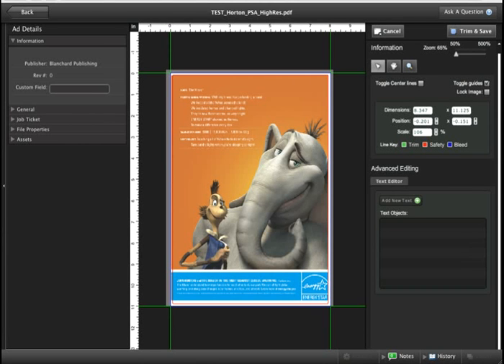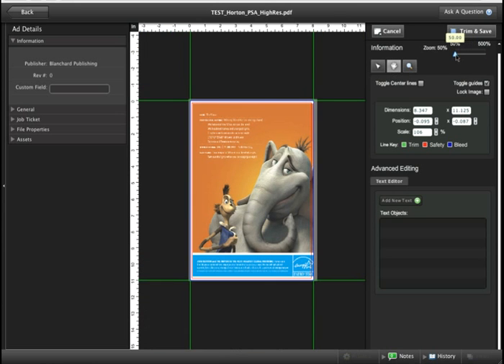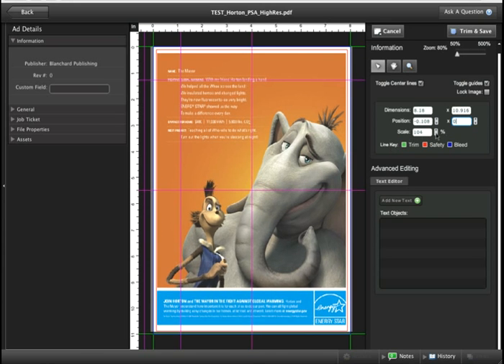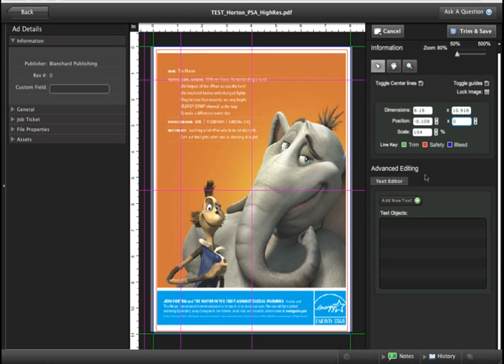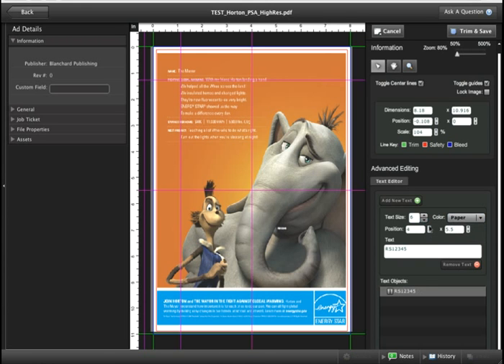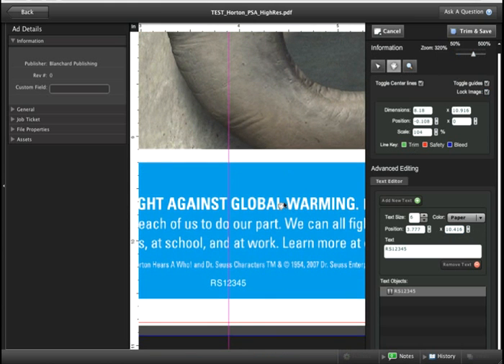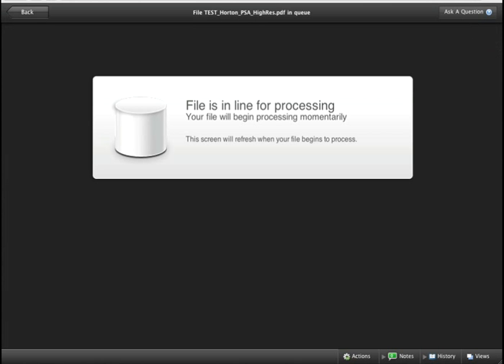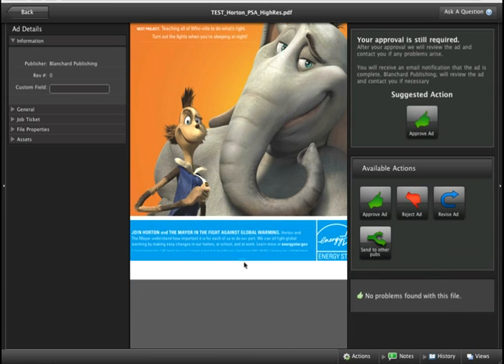New Trim Tool